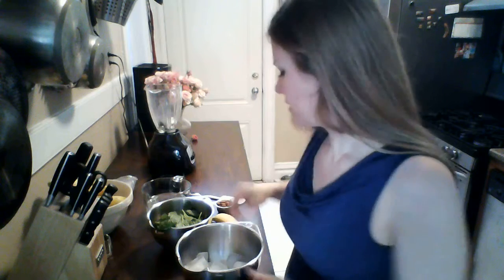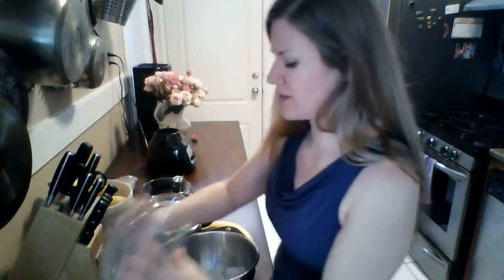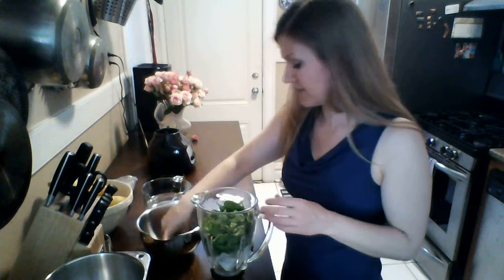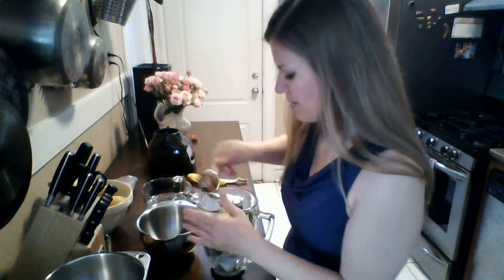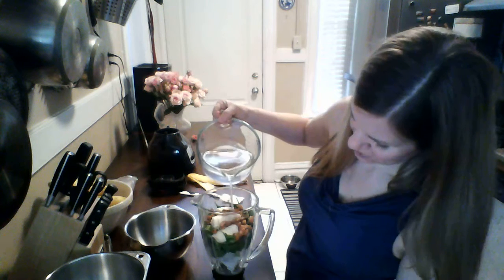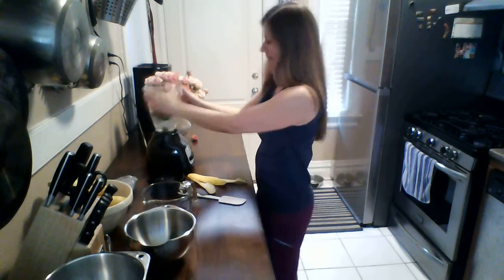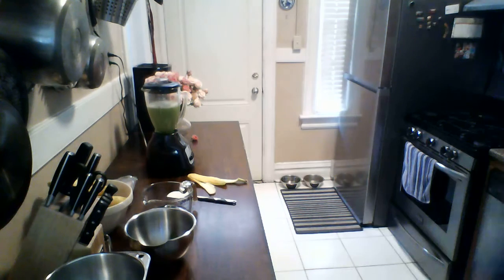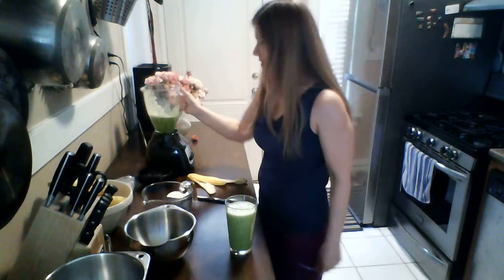3 Ingredient Plant Based Green Smoothie Recipe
Recipe
1 C fresh (organic) spinach
1 large ripe banana
1/4 C of raw (unsalted) almonds
4-5 ice cubes
water